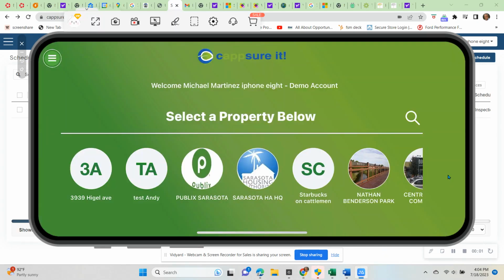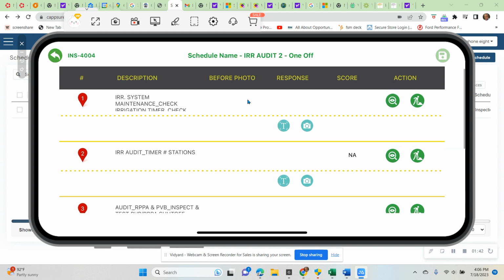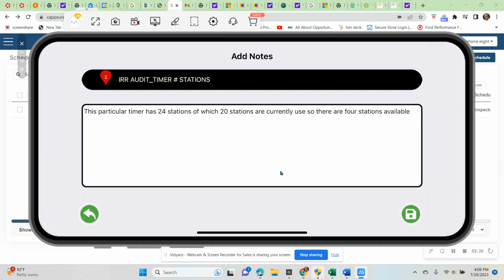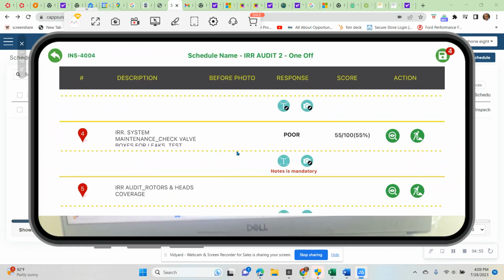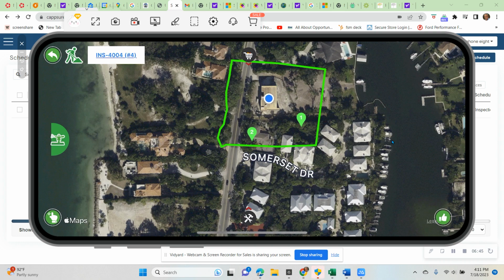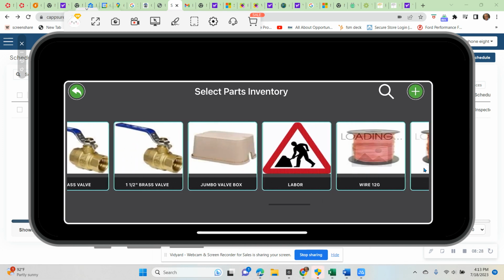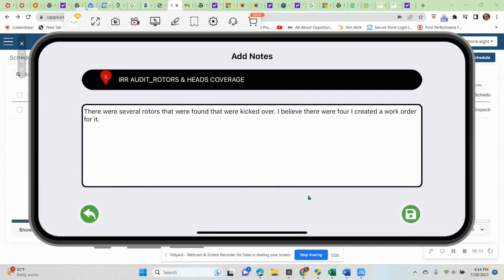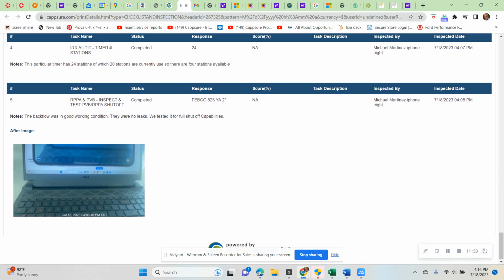Easy Irrigation Audits Using Cappsure Mobile App